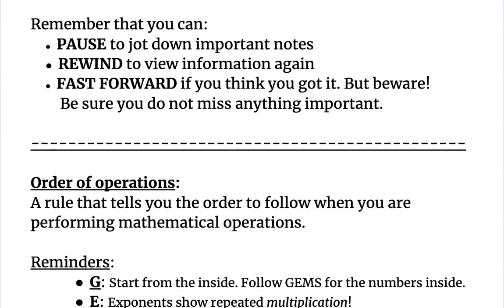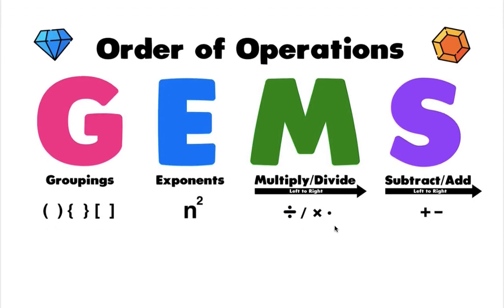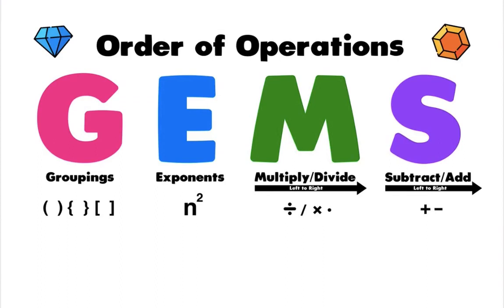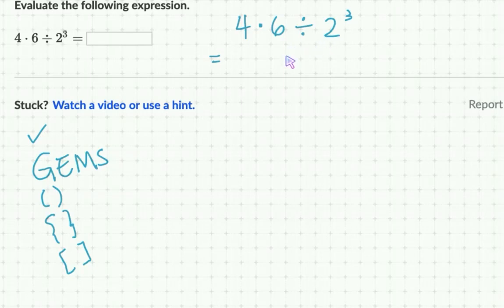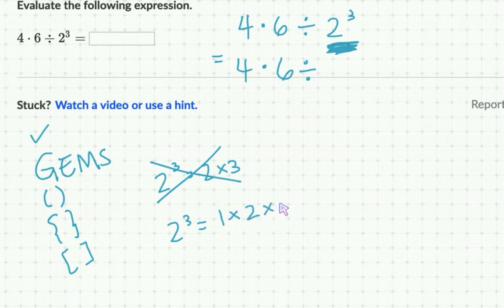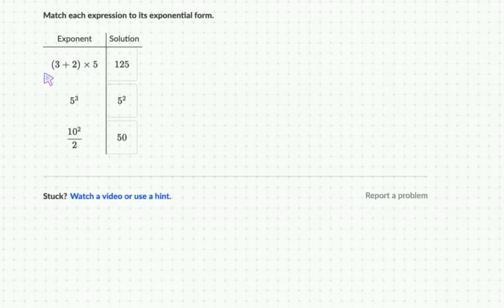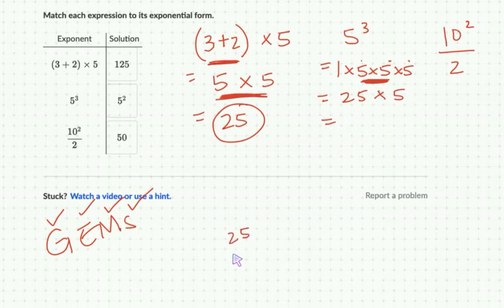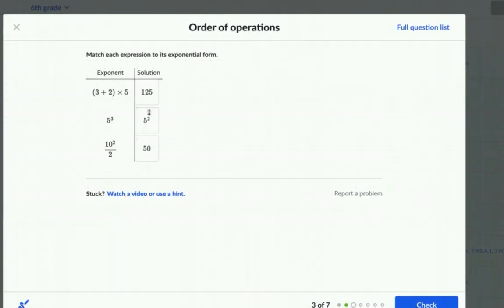6th Grade Math: Order of Operations